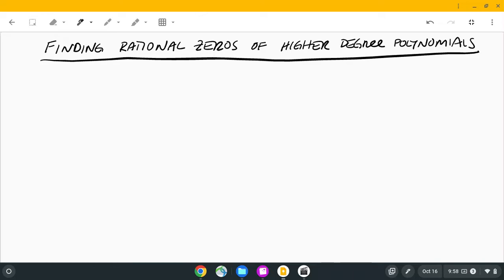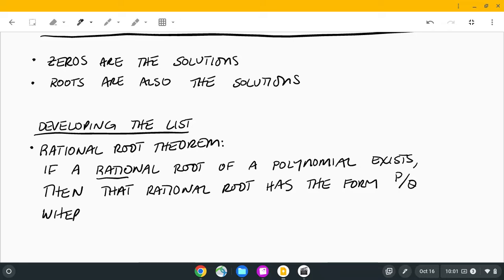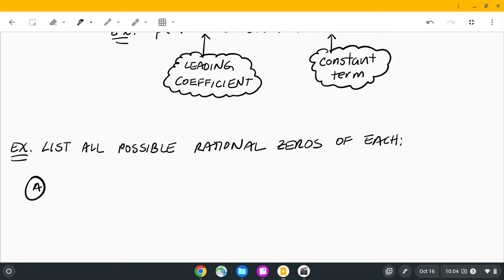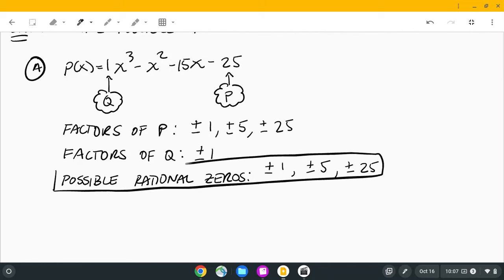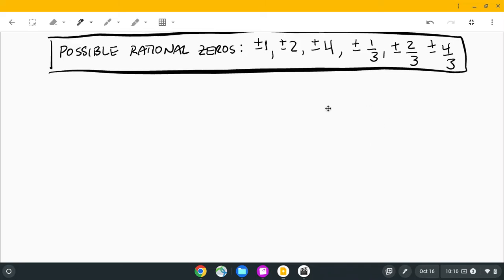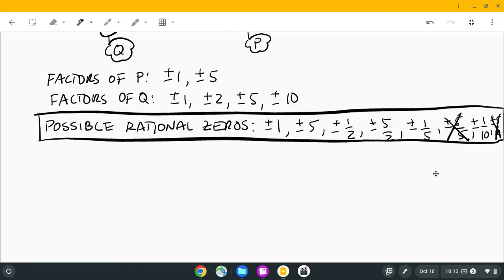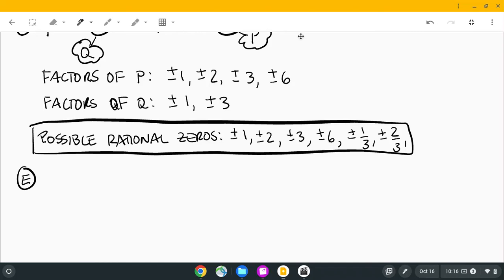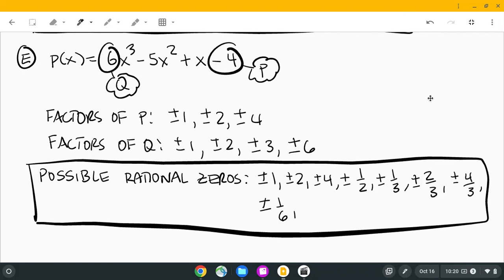Alg2 Listing Possible Rational Zeros Video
Introduces the Rational Root Theorem.  Looks at several examples of just listing the possible rational zeros of a polynomial.